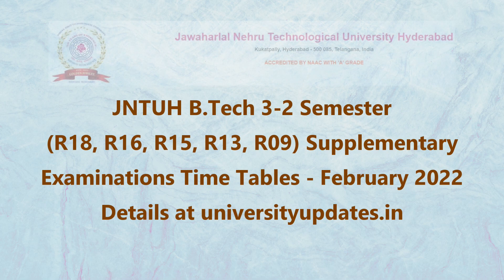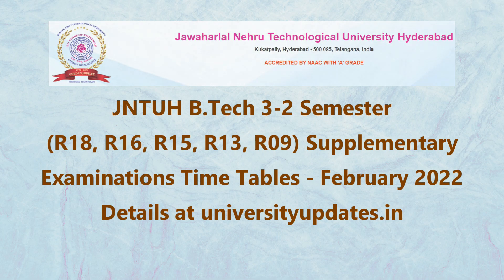JNTUH B.Tech 3-2 Time Tables - February 2022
JNTUH B.Tech 3-2 Semester (R18, R16, R15, R13, R09) Supplementary Examinations Time Tables - February 2022 @

For JNTUH Updates follow us on below mentioned pages/apps to get JNTUH instant updates/alerts